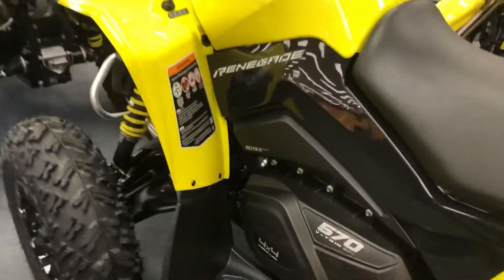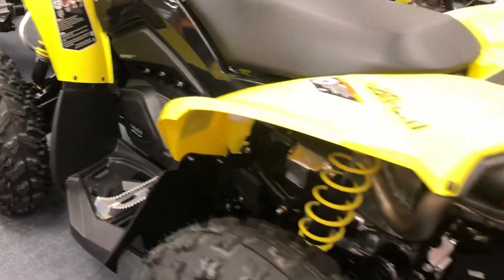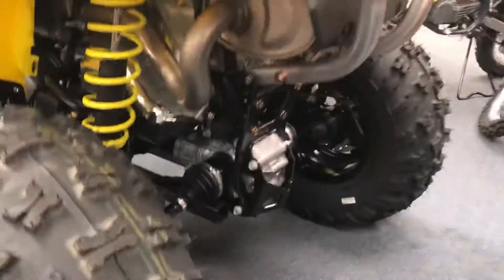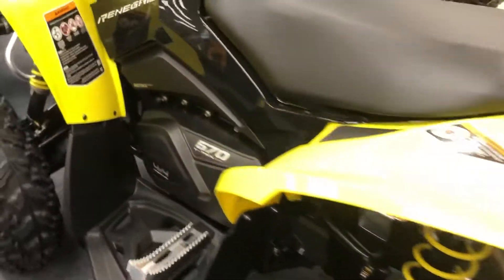2020 Can-Am Renegade 570